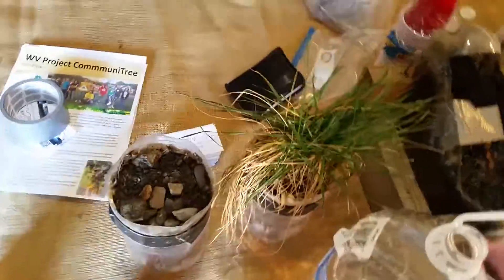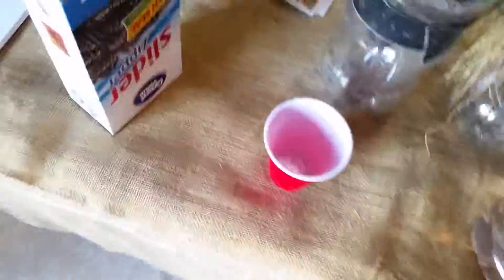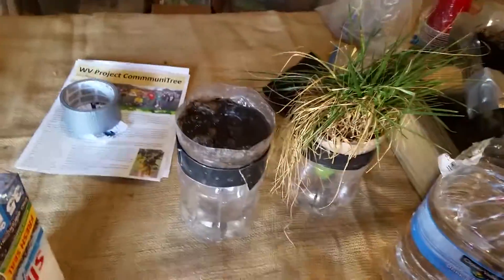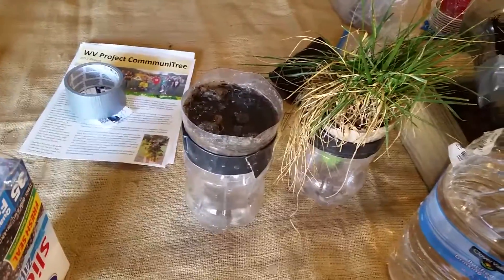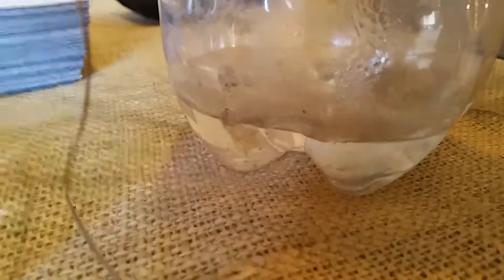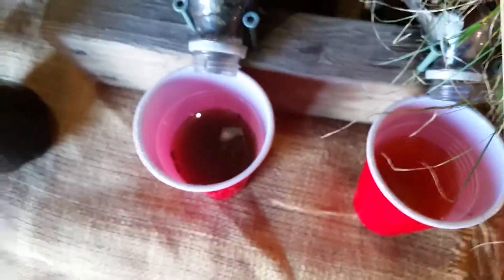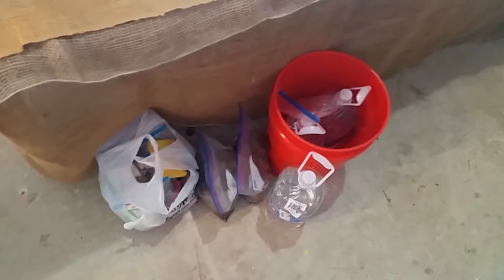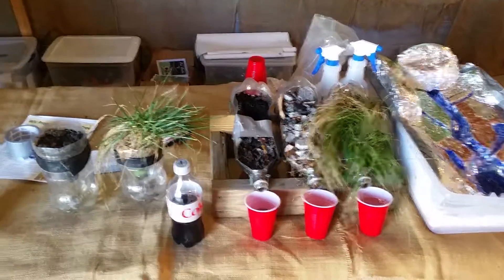Rain garden model demonstration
BRWC fair exhibit.